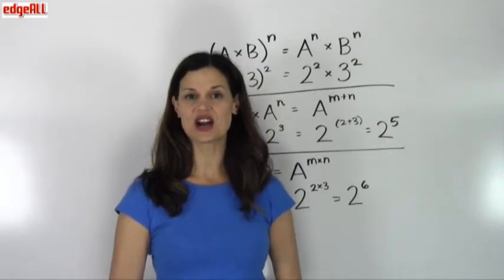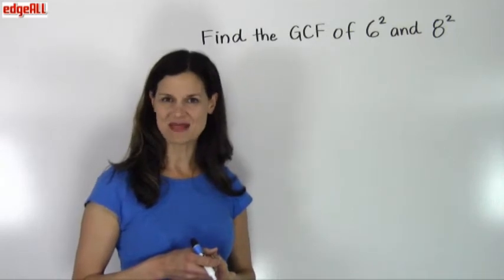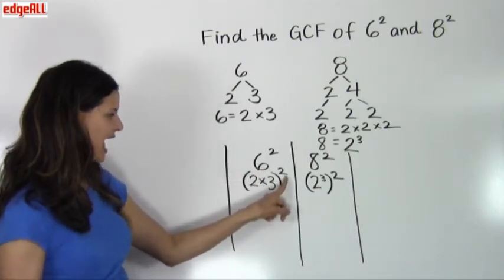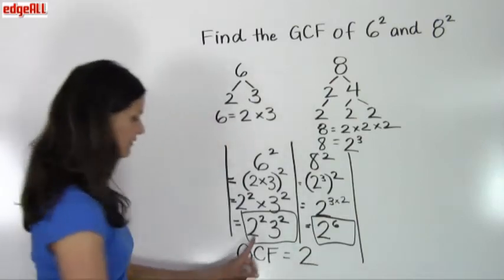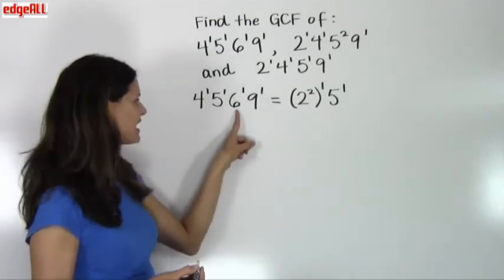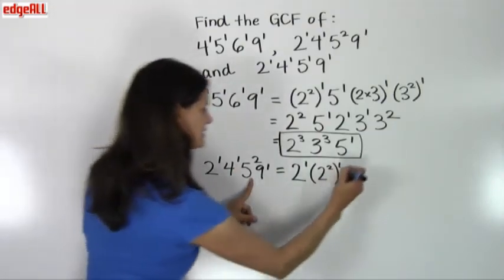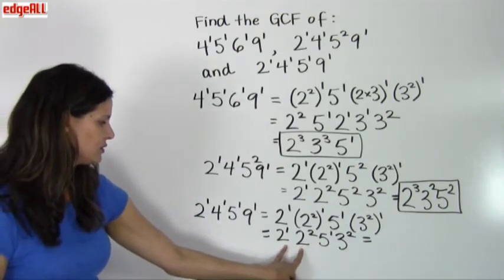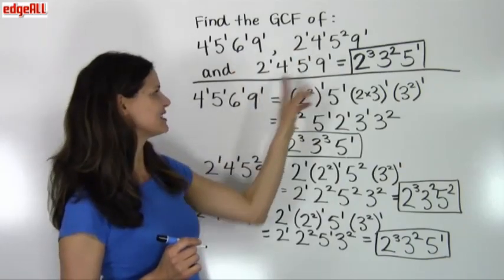Grade 5 - GCF Using Exponents